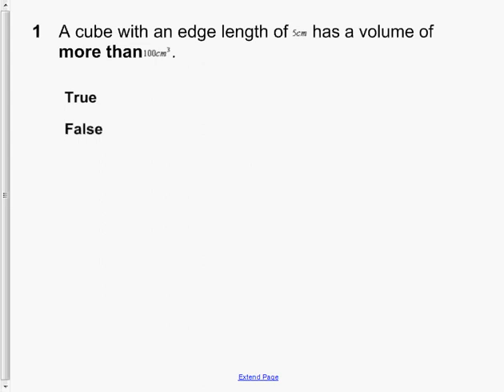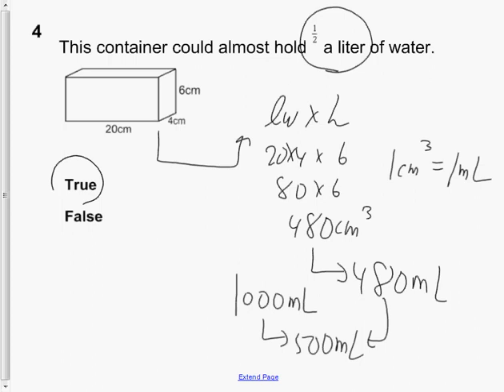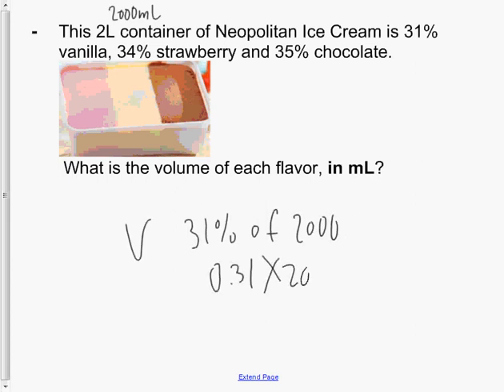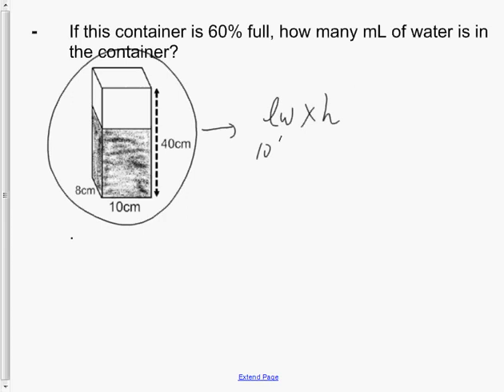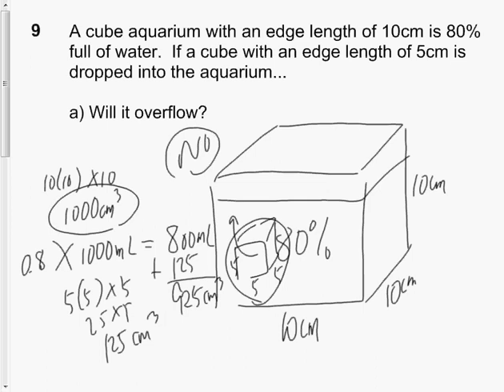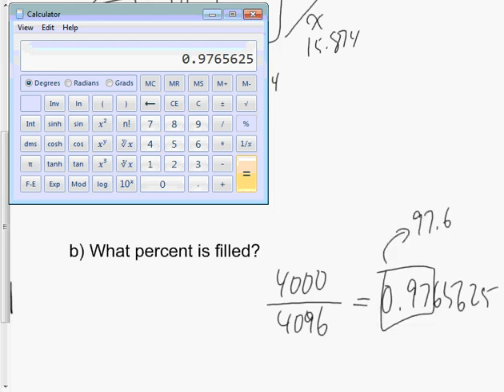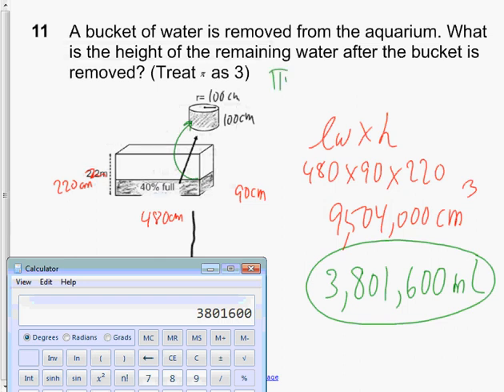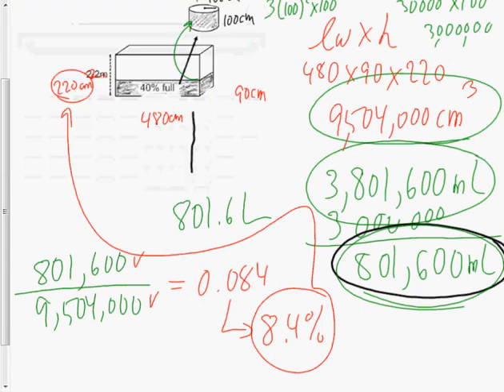Volume Final Grade 8 April 19 2018